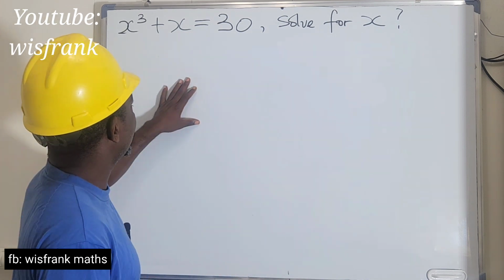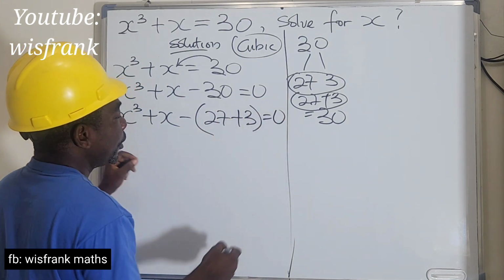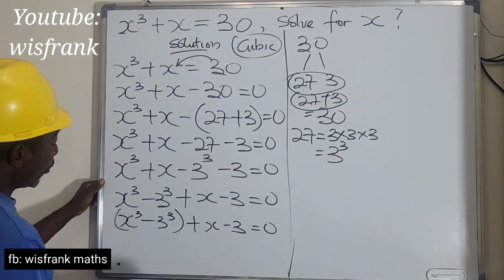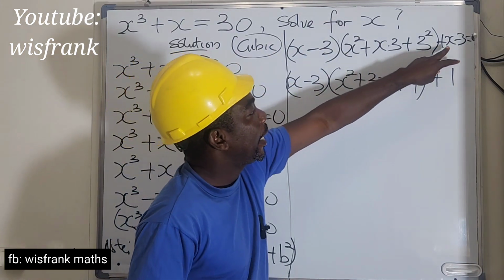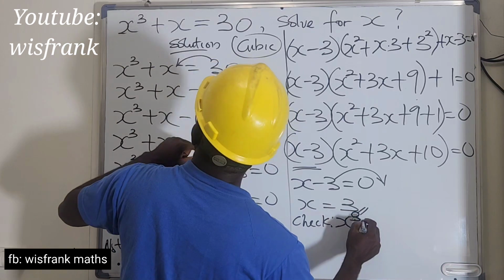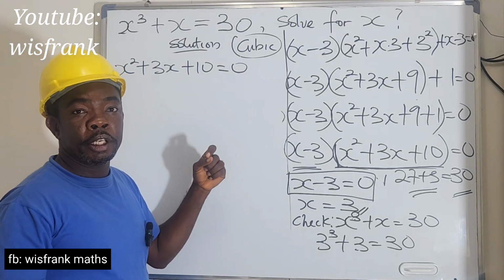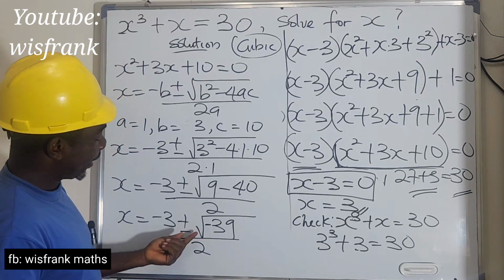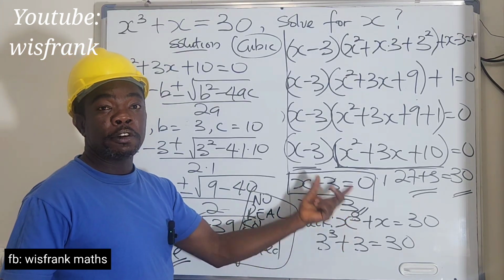Nice Olympiad Maths: Exponential Equation | can you solve this.